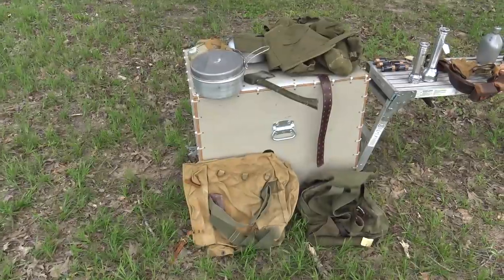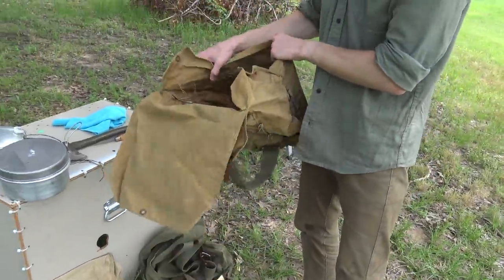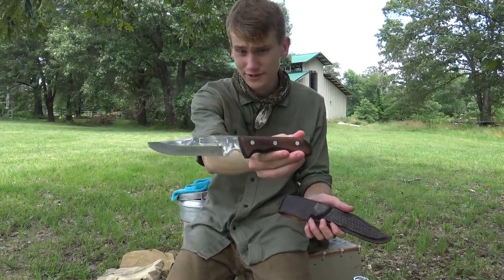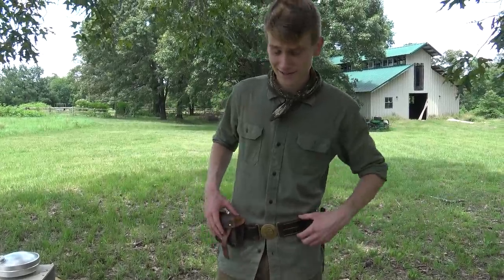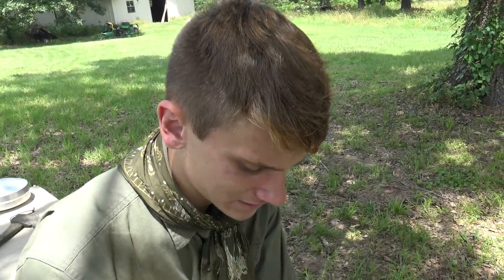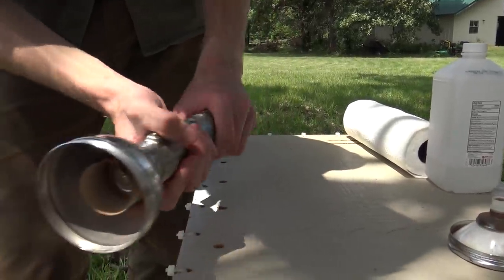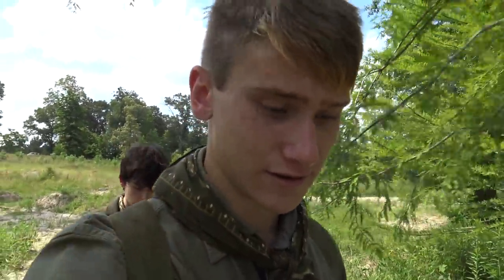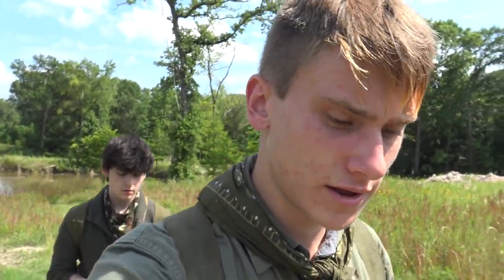Cleaning and Testing out the Vintage Survival Gear! | VintageAdventures #2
Today we cleaned the Vintage survival gear we got from the flee market last episode! We also got to test it! Hope you guys enjoy us cleaning and testing the Vintage Gear

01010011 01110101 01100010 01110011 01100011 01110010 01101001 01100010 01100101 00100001